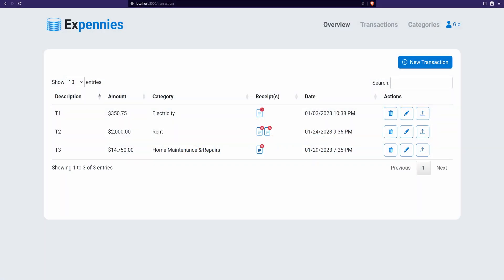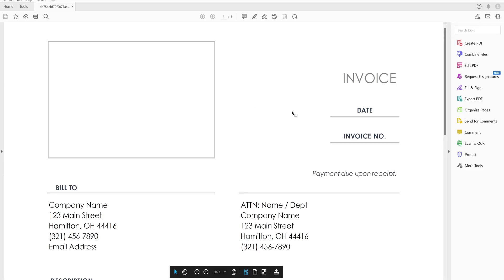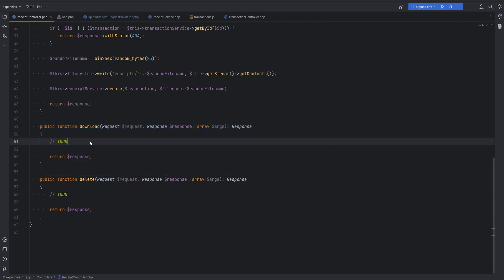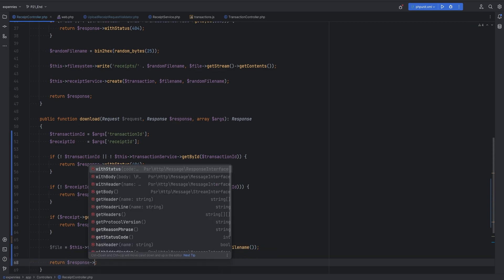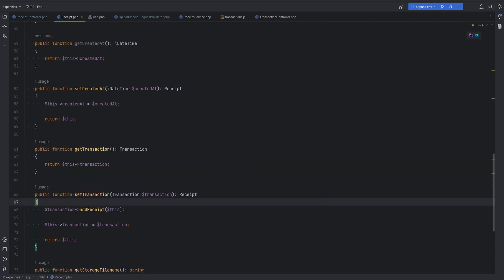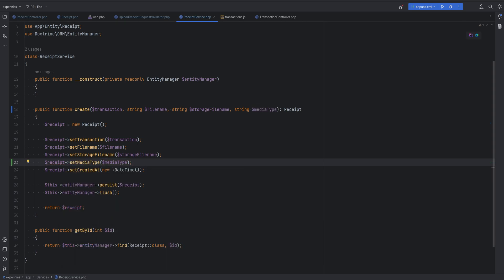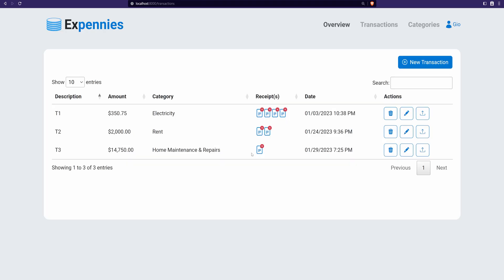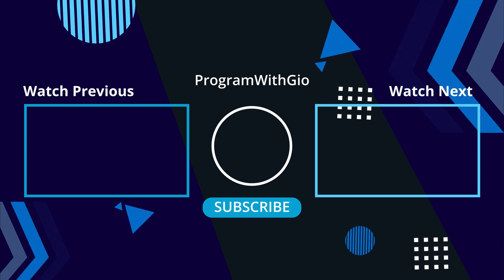Open Transaction Receipt Files - Build Expense Tracker App With PHP 8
In this video we implement the ability to open the receipt files & fix a couple of bugs. There is also an interesting & fun exercise for you to work on at the end of this video.

00:00 - Intro
00:11 - Fixing a Bug
02:30 - UI Changes Overview
04:18 - Read File
12:21 - Exercise